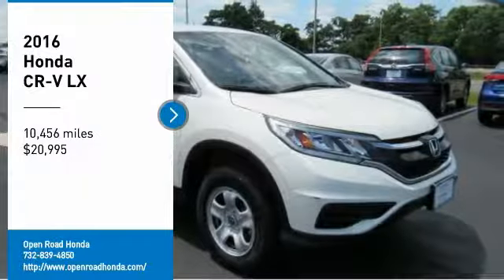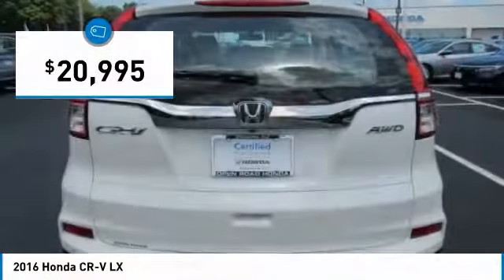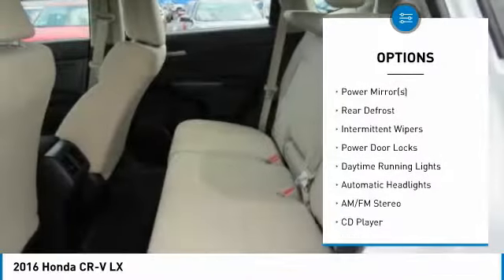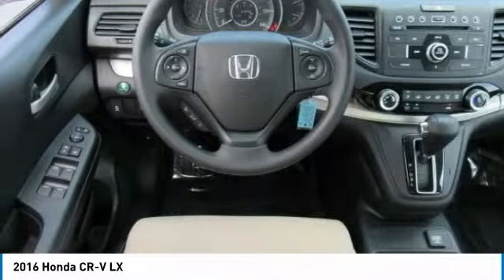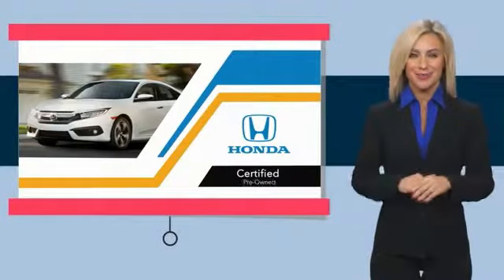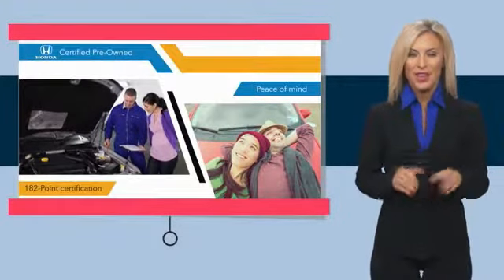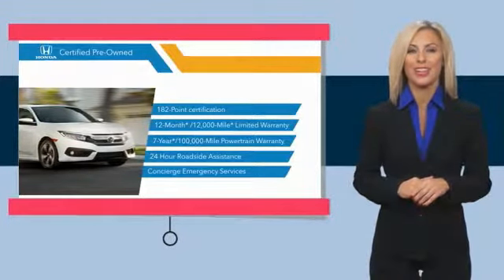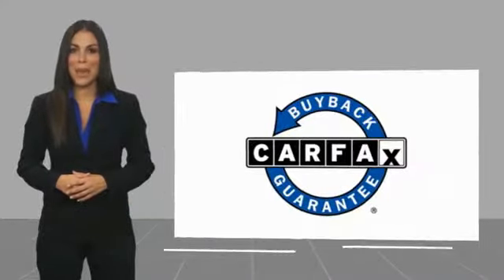2016 Honda CR-V Edison NJ 9816P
2016 Honda CR-V LX

CARFAX 1-Owner, Honda Certified, Excellent Condition, LOW MILES - 10,453! LX trim, White Diamond Pearl exterior and Beige interior. EPA 31 MPG Hwy/25 MPG City! Bluetooth, CD Player, iPod/MP3 Input, All Wheel Drive, Back-Up Camera AND MORE!KEY FEATURES INCLUDEAll Wheel Drive, Back-Up Camera, iPod/MP3 Input, Bluetooth, CD Player. MP3 Player, Keyless Entry, Child Safety Locks, Steering Wheel Controls, Electronic Stability Control. Honda LX with White Diamond Pearl exterior and Beige interior features a 4 Cylinder Engine with 185 HP at 6400 RPM*. Non-Smoker vehicle, Balance of Factory Warranty if applicable.EXPERTS RAVEEveryday usability is the driving force behind the CR-V's interior design. The wide doors allow for easy ingress and egress, and head- and legroom are ample for front and outboard rear passengers. -Edmunds.com. Great Gas Mileage: 31 MPG Hwy.PURCHASE WITH CONFIDENCECARFAX 1-Owner Balance of original 7-year/100,000-Mile Powertrain Warranty, Additional 1-year/12,000-mile Non-Powertrain Warranty, Vehicle History Report, NO Deductible, 182-Point Inspection and Reconditioning, 24 Hour Roadside Assistance includes, towing, lock-out assistance, tire change and fuel delivery, SiriusXM free three-month trial period on eligible factory equipped vehiclesWHO WE AREWelcome to Open Road Honda your online source for quality pre-owned automobiles. Our finance sources can accommodate any buyer with problem credit quick approvals and comfortable terms make it easy to drive away in the car of your choice. Open Road Honda is a family owned and operated business that has been in business for years. Our customers are our extended family and we strive to give them the service and attention that they deserve.Horsepower calculations based on trim engine configuration. Fuel economy calculations based on original manufacturer data for trim engine configuration. Please confirm the accuracy of the included equipment by calling us prior to purchase.